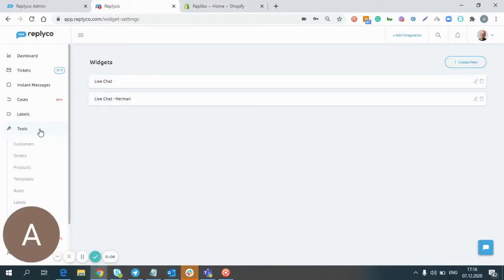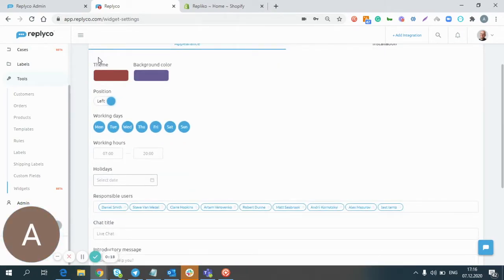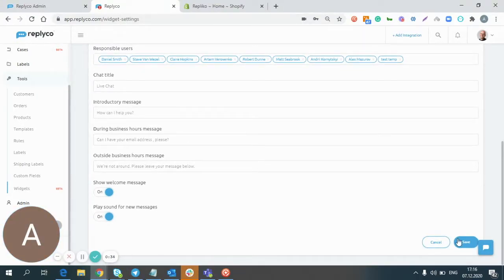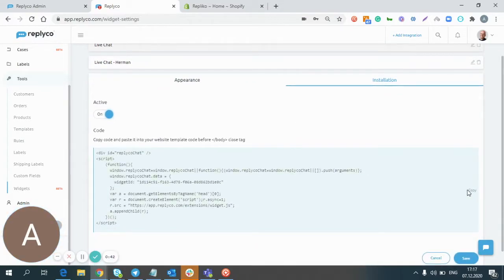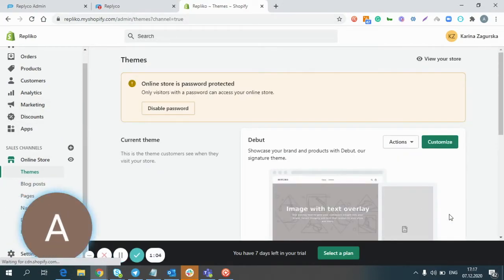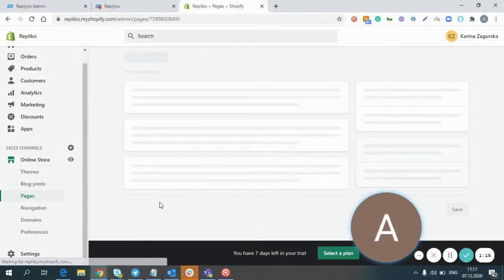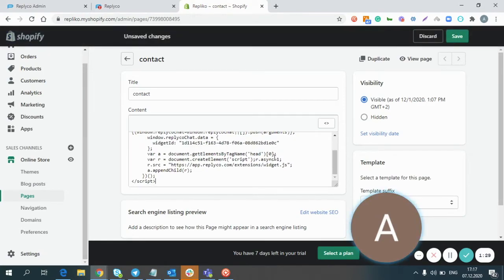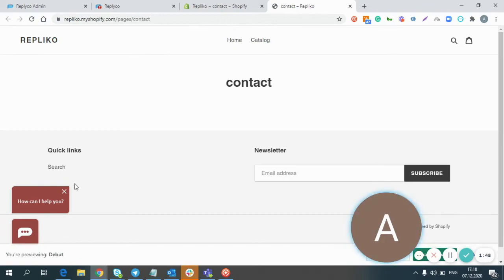Install Replyco Live Chat Widget in Your Shopify Store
In this video, we'll cover how to add the Replyco Live Chat widget to your Shopify store.

Step 1 - From Replyco, go to Tools, then Widgets.

Step 2 - Create a New Widget or click on an existing widget to edit.

Step 3 - Set up your Live Chat appearance, including a theme, background color, position, working days / hours / holidays, responsible users, chat title, introductory message, during business hours message, outside business hours message, welcome message and alert sounds. Click Save.

Step 4 - Copy HTML code.

Step 5 - Paste the HTML code on the page you want the Chat Widget to display on in your Shopify store.

Your Live Chat widget will now appear on your Shopify website. All of the Live Chat messages you receive will appear in the Instant Messages tab of your Replyco home screen.

Don’t forget to repeat the final two steps for every page that you want the Live Chat widget to appear on.

Replyco is a helpdesk software for eCommerce sellers, particularly those selling on eBay, Amazon, Shopify, Magento, BigCommerce and more.

To learn more about how Replyco can help Improve Your Customer Service Response Times, please